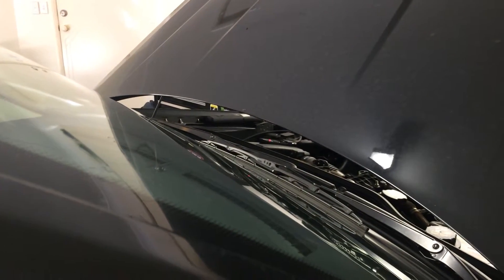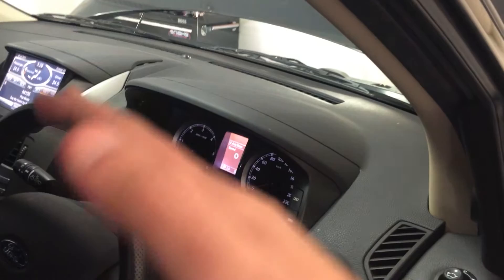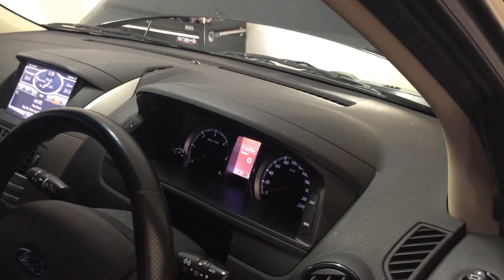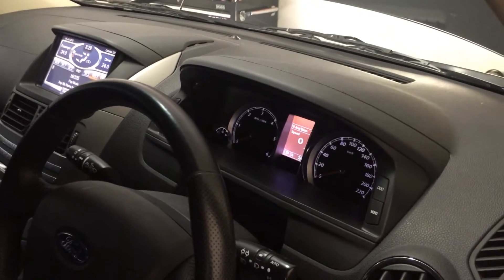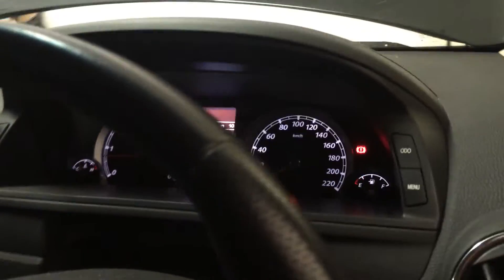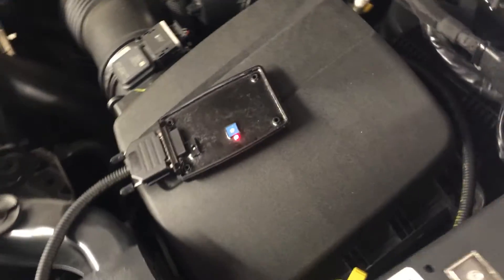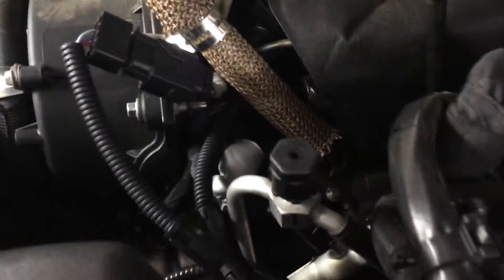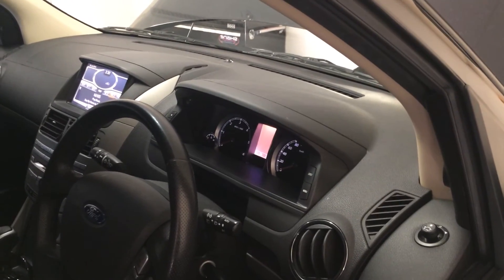Diesel Performance chip 2.7l TDCi Ford Duratorq Part 6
Step by Step DIY Install of a Fuel Rail Pressure type performance chip designed to increase power and torque and possibly also fuel economy. these work by slightly altering the signal given from the fuel rail pressure sensor that goes back to the ECU, this signal is intercepted buy installing a male/female connector that puts this control box in the middle of the connections. Very simple and very quick to install, there is only ONE plug like this in the entire engine bay, so don't be worried if you don't think its the correct plug. it only fits one thing - fuel pressure sender.

This engine is the Ford Duratorq
AJD-V6/DT17
Main article: Ford AJD-V6/PSA DT17
The 2.7 L (2720 cc) V6 is built by Ford and Jaguar Cars at their Dagenham facility, and was designed by Ford engineers at their Dunton and Whitley product development centres. It is called AJD-V6 by Jaguar and DT17 by PSA Peugeot Citroën.

This engine was fitted to Jaguar, Range Rover TDV6, Peugeot 407 and many others.